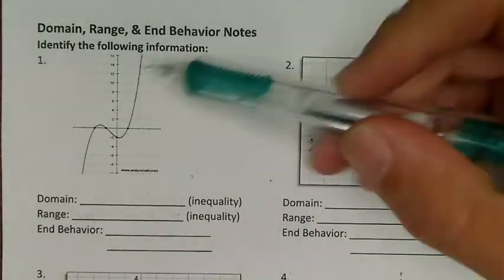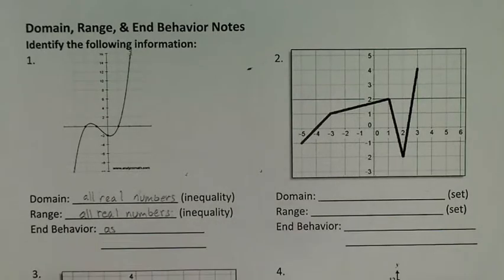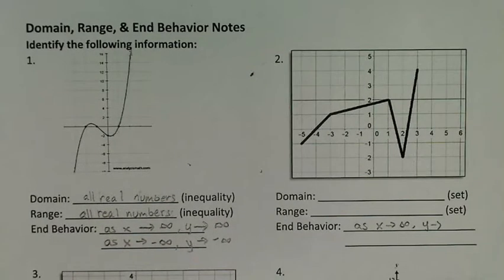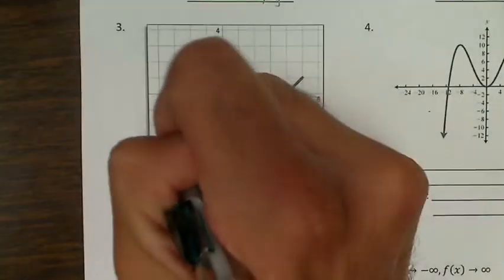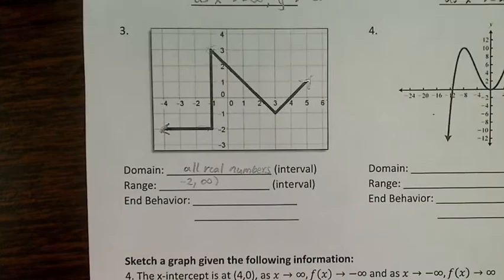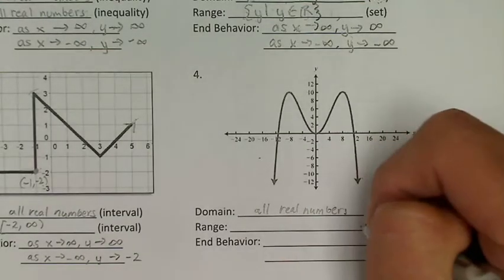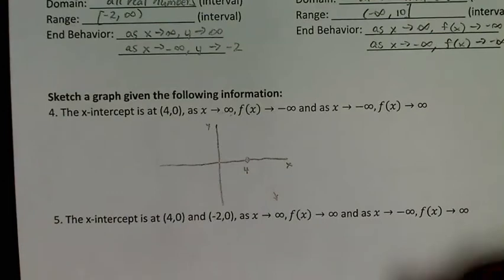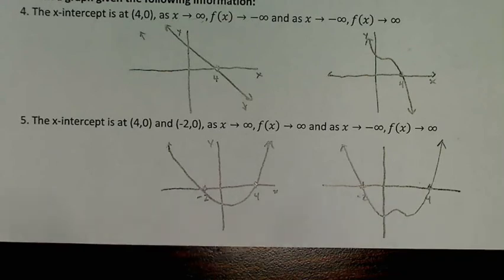Domain, Range, and End Behavior